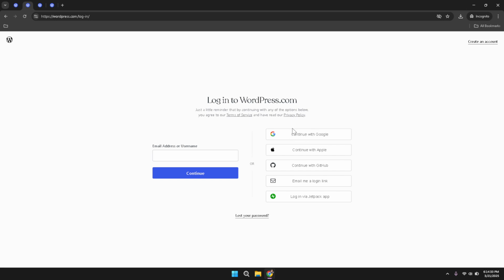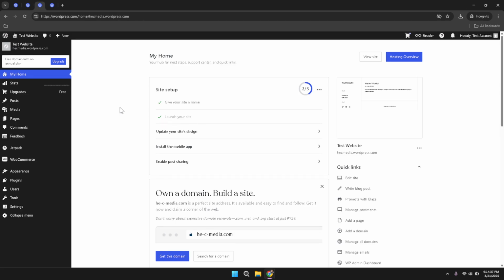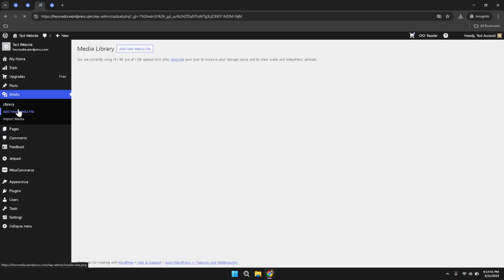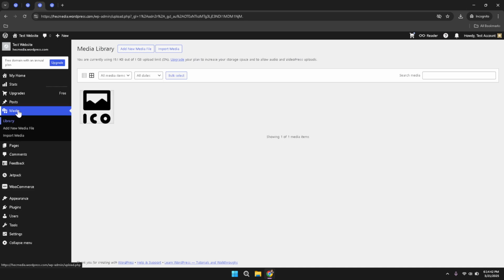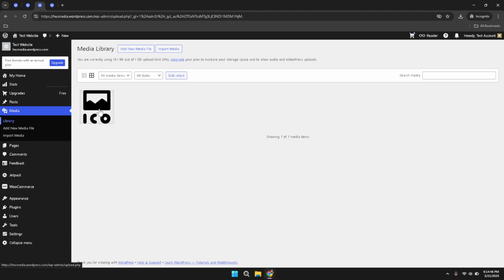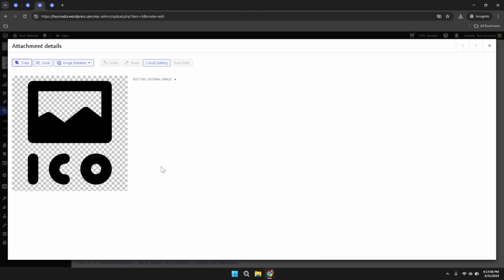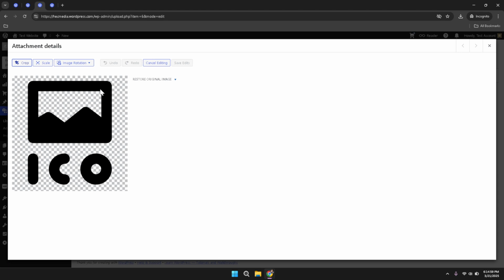How to Easily Change Wordpress Logo Size in Wordpress (Full 2025 Guide)